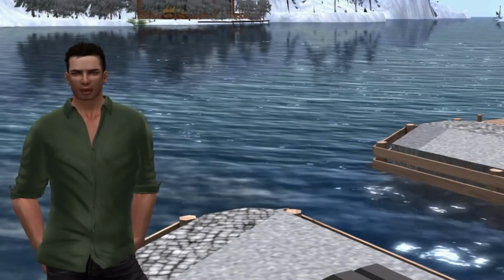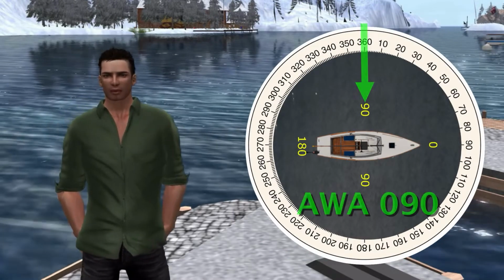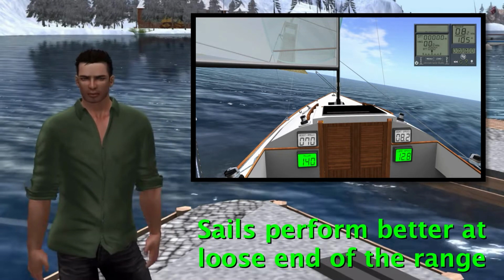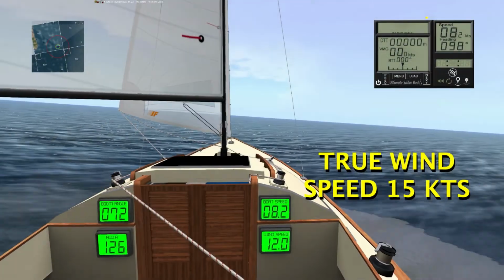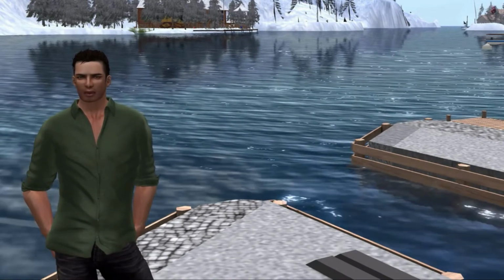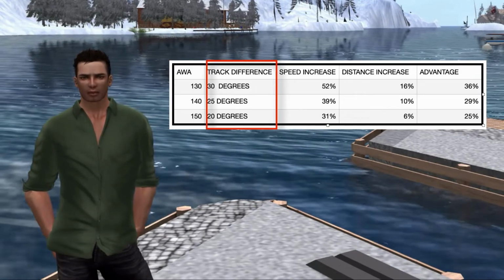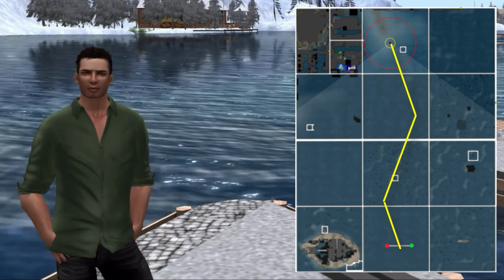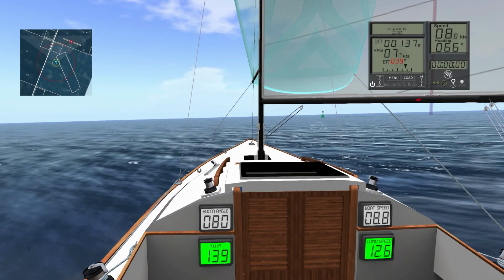SLIFF NS05 SAILING DOWNWIND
This video has information for beginning sailors and experienced sailors that want to improve their skills in sailing downwind.  It has extensive information on the use of apparent wind and focuses on techniques using constant wind angles.

0:00 Intro
1:05 Wind True wind, apparent wind and track
3:08 True wind, apparent wind and track working together
5:22 Range of the spinnaker
6:06 Trimming the Mainsail
8:20 Issues with sailing at low wind angle 125 AWA
10:32 What is a gybe
12:00 New Sailor Summary
12:45 Advanced sailors and racing
14:15 Finding the best wind angle
16:04 Constant wind angle summary
16:47 Computing gybe angle and using the USB Pro
18:55 Alternate ways to sail
19:45 Final video, putting it all together.